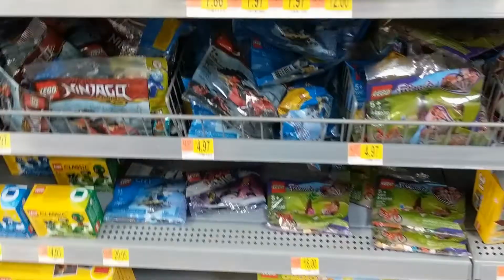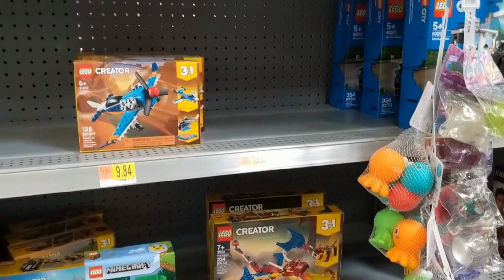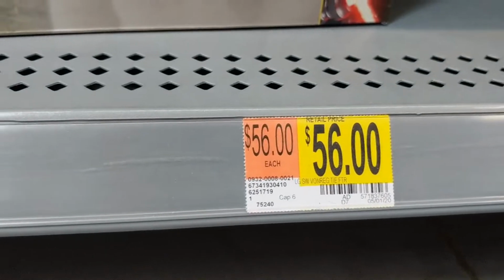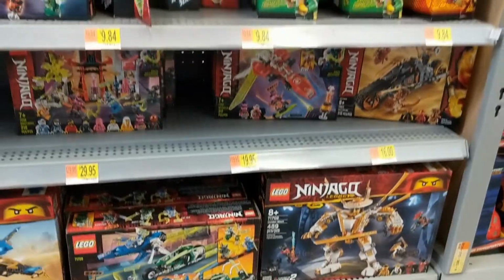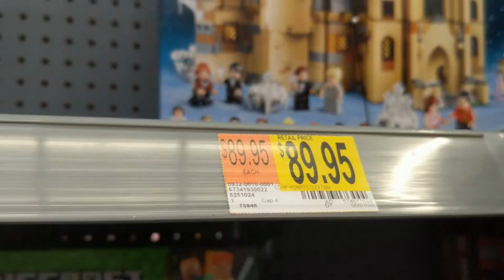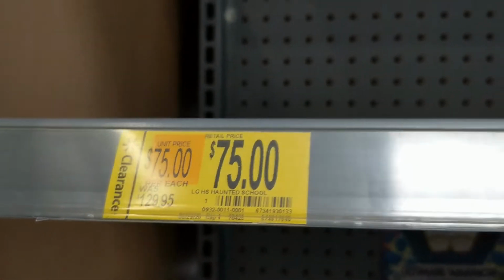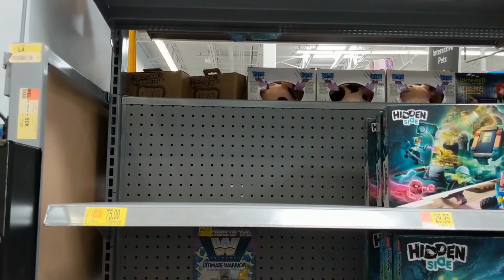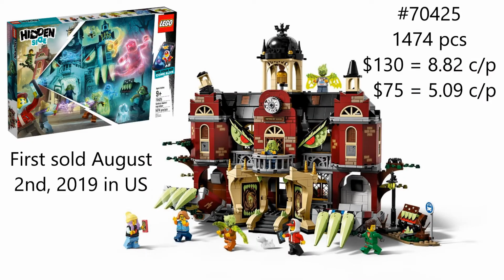What's at Walmart? [June 2020]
A short trip to Boone Iowa for a different store this month, it's early too so if things are going well there may be a second June video down the road. Of course, the big releases are not due until August here in the US, so we have to be patient for our summer 2020 Harry Potter and Marvel waves.

Images from Brickset